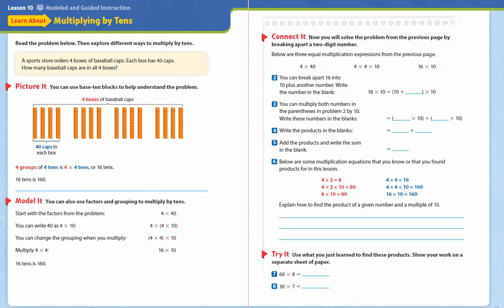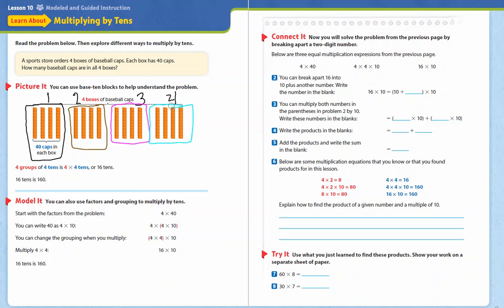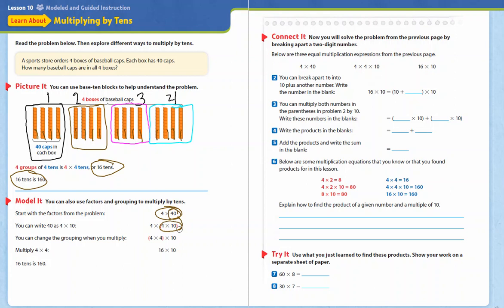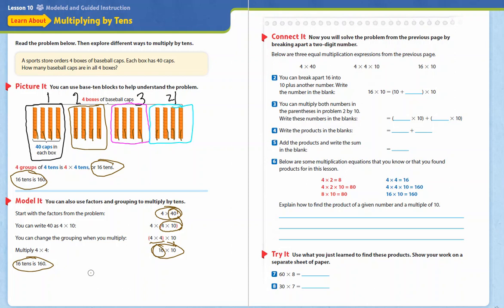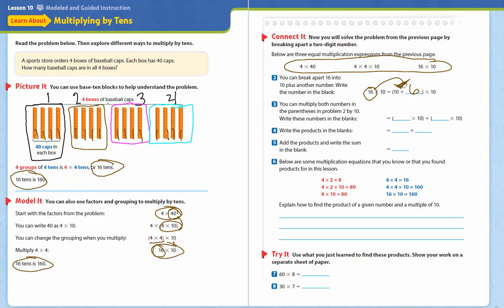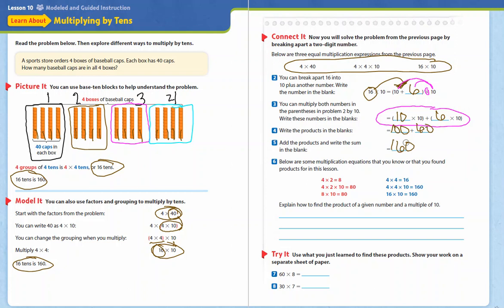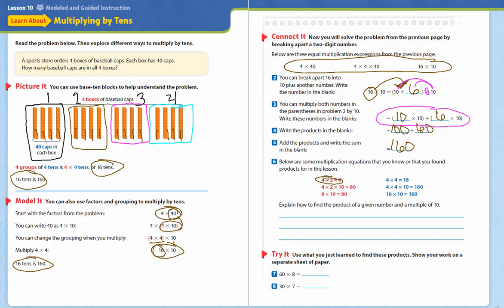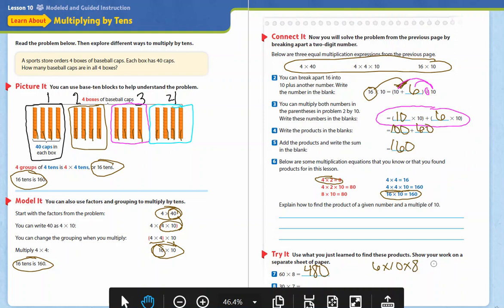Lesson 10 Day 2